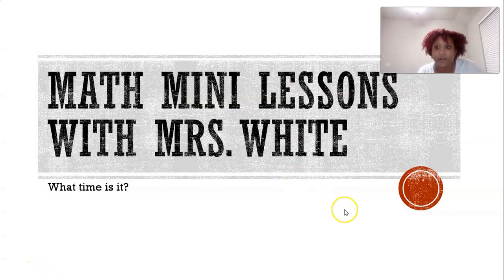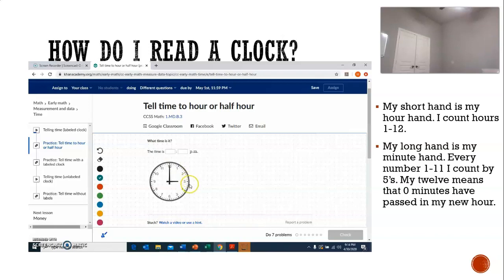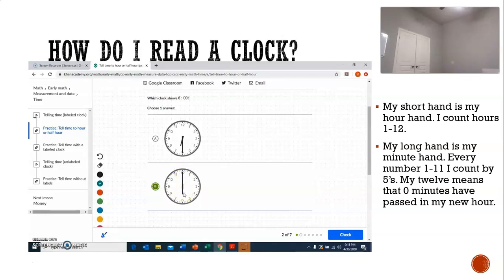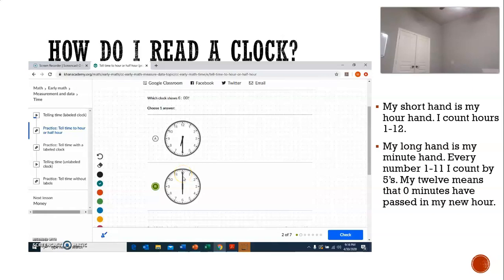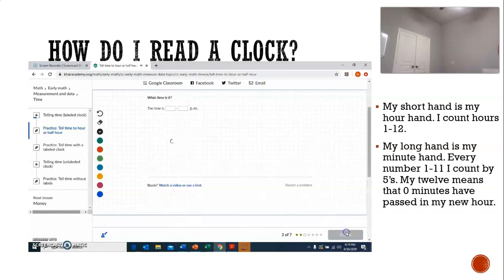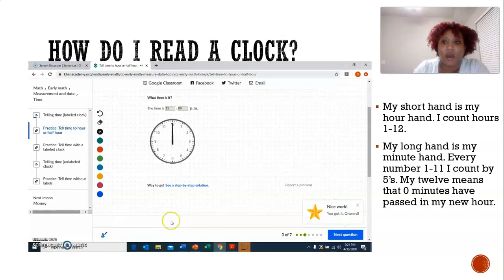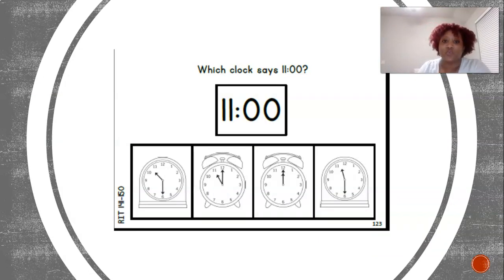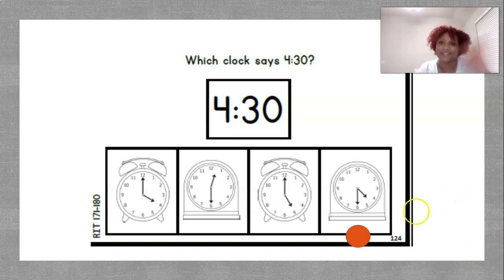Math intervention White 5 1